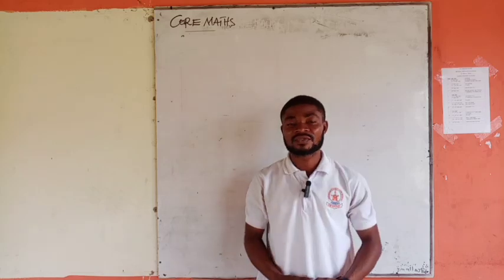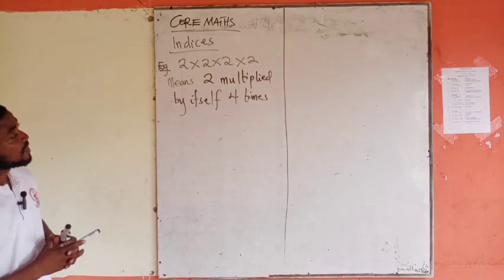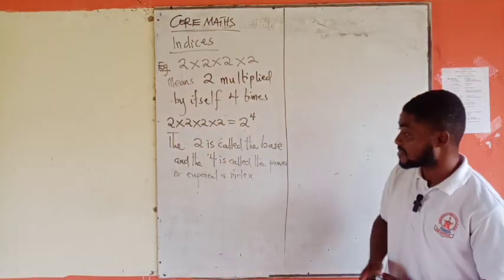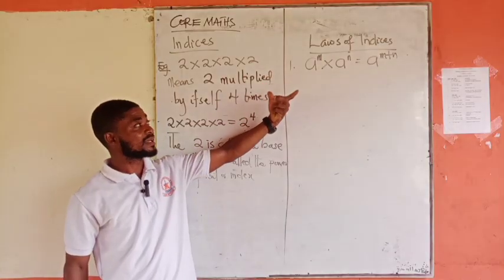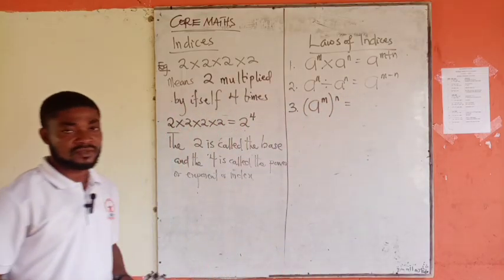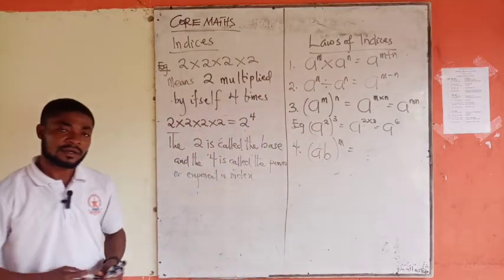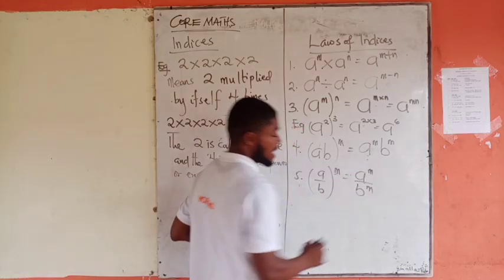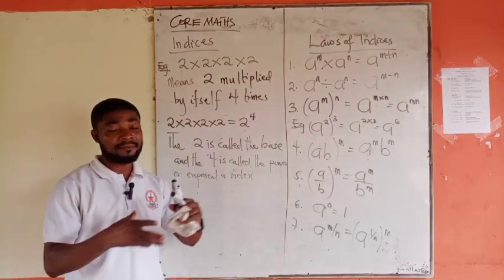Introduction to Indices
This is an introduction to the concept of Indices